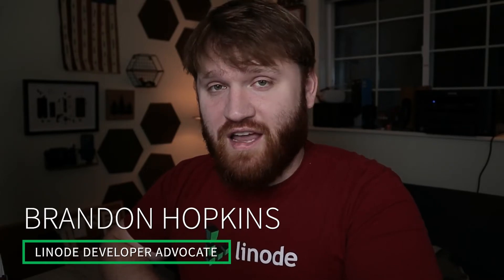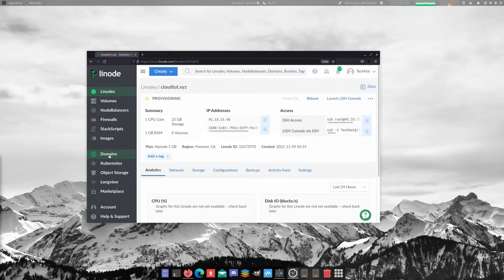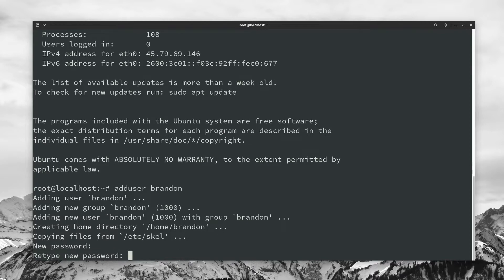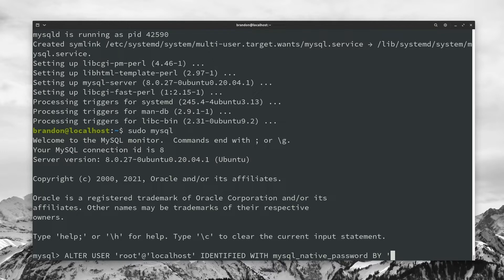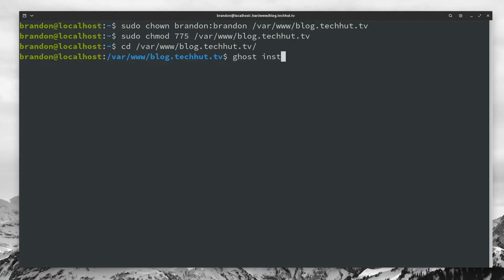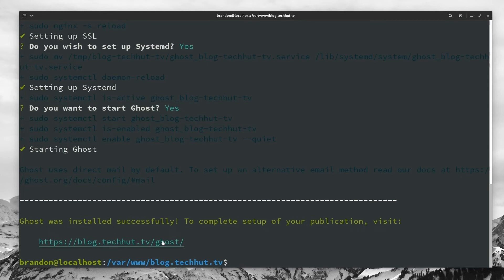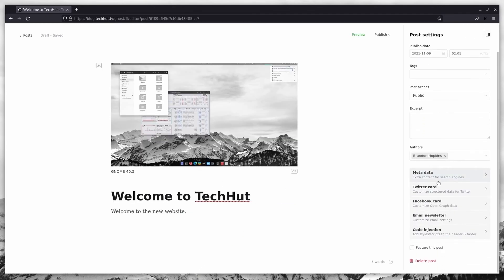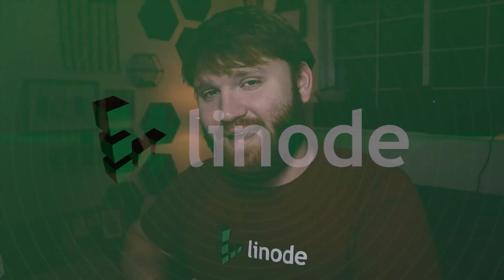Ghost Gives Creators Tools to Launch their own Subscription Business | Ghost Server Install Tutorial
Ghost is a complete platform to run an independent media business, whether you're just getting started as a creator, or scaling to millions of dollars a year in recurring revenue. In this video, @TechHut  shows you how to get a Ghost site up and running.

Chapters:
0:00 - Ghost Introduction
1:18 - Setting up Linode
2:32 - Domain Setup
4:11 - SSH Login
4:57 - New User and Update
6:09 - Prerequisites
8:57 - Working Directory
10:03 - Ghost Install
12:38 - Admin Setup
13:23 - Dashboard
14:37 - Writing in Ghost
16:18 - Site Settings
17:31 - Outro

Product: Linode, Ghost Website, Alternative Cloud; TechHut;